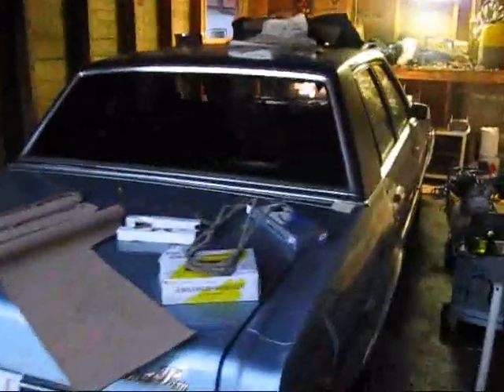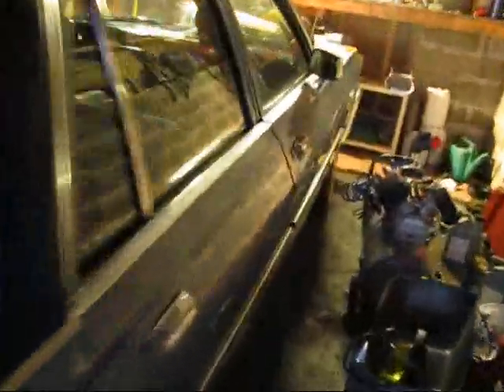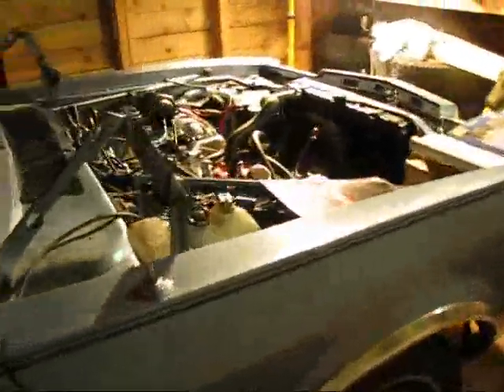Starting the Old Plymouth after light engine rebuild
Strange noise from the engine. Sounds like it`s comming from the oilpan. But we did not change pistons or cam so it`s just as it used to be.
Anyone knows what it might be?